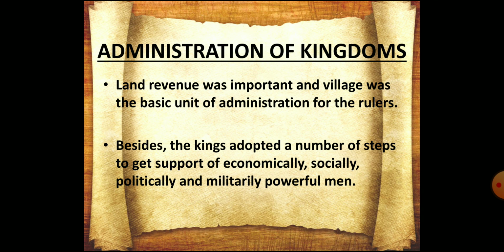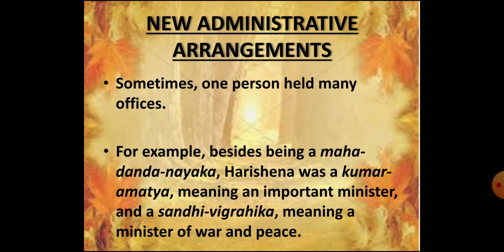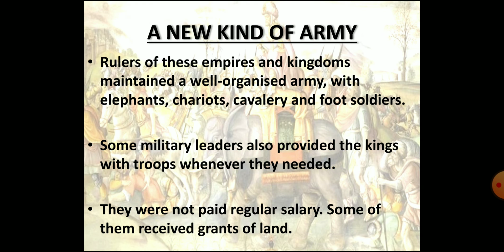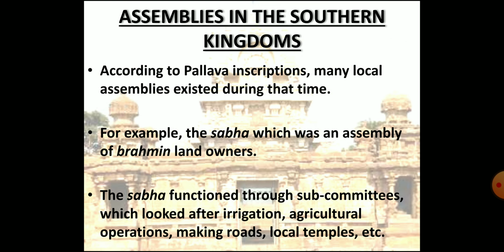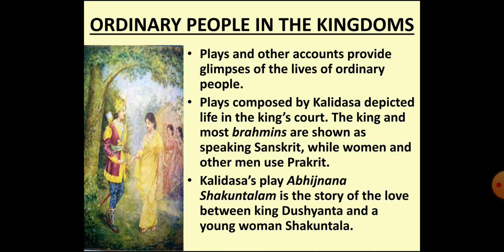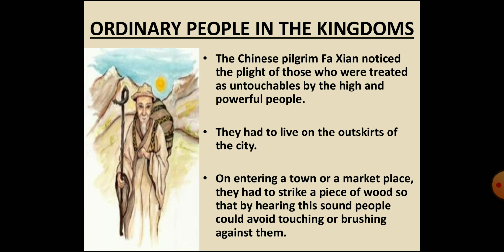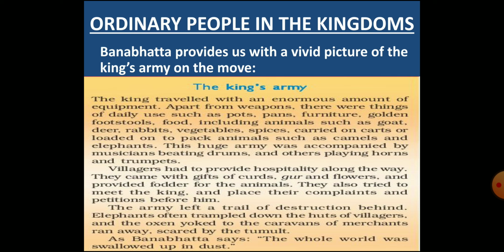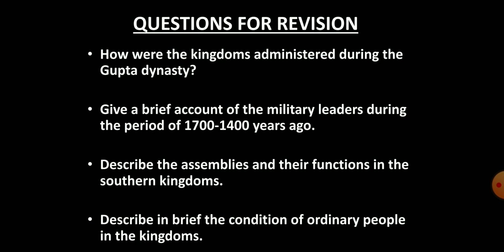New Empires And Kingdoms (Part 2)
Class VI History
Chapter 10: New Empires And Kingdoms (Part 2)